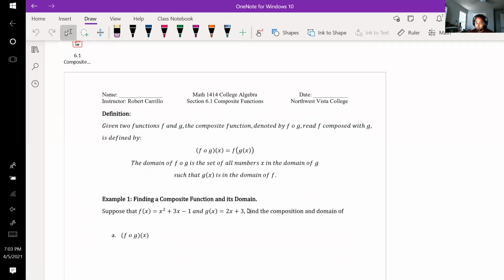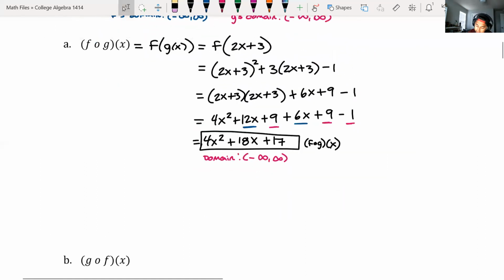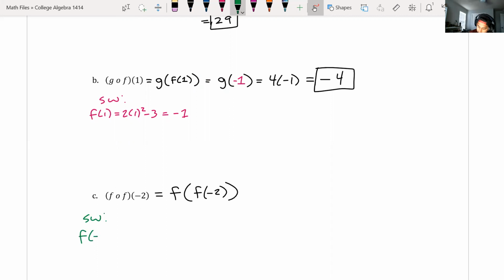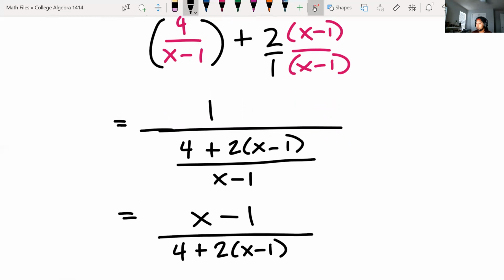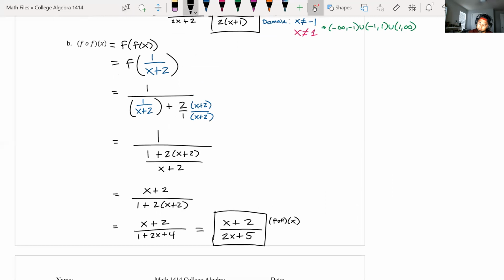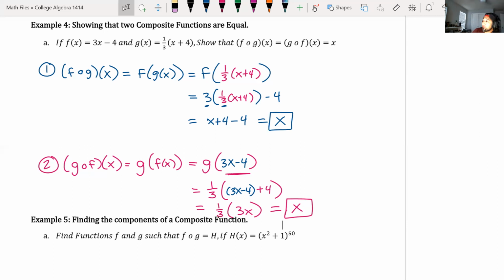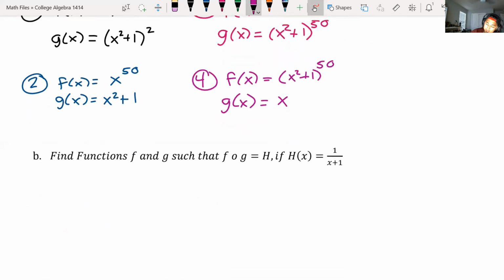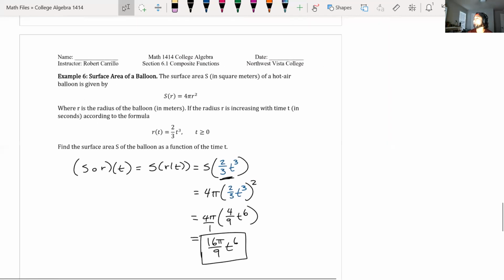6.1 Composite Functions - Remote